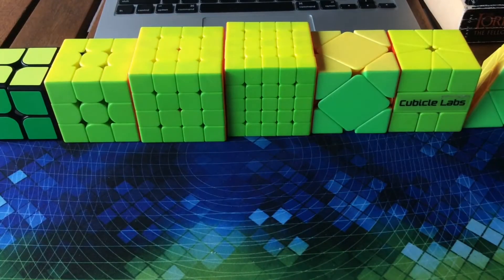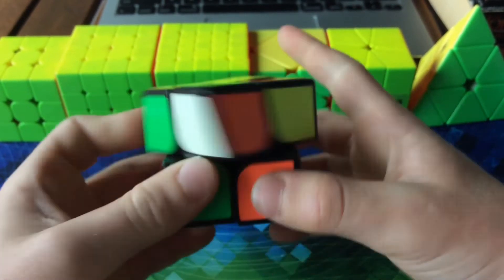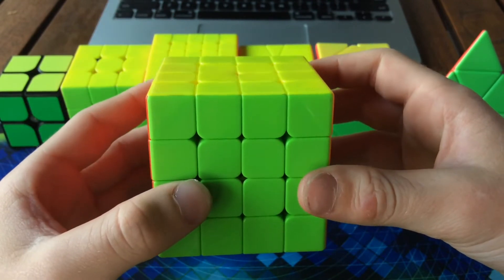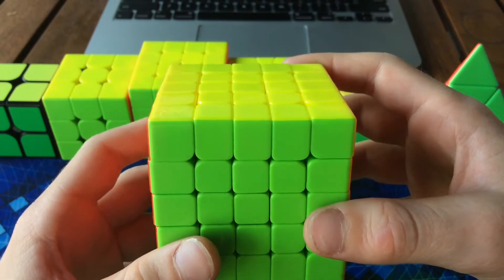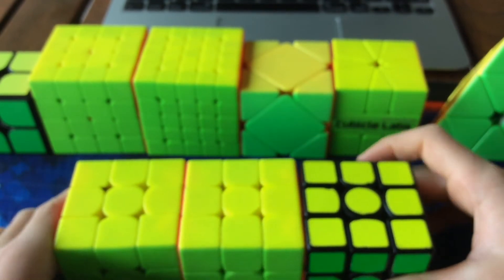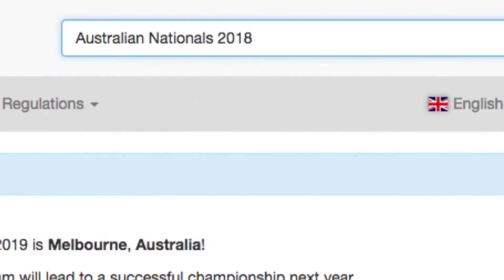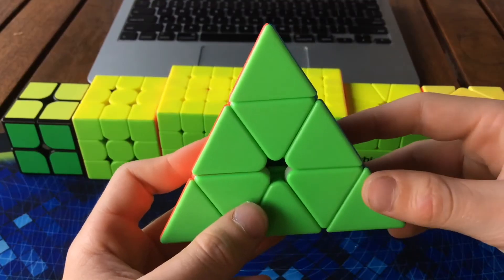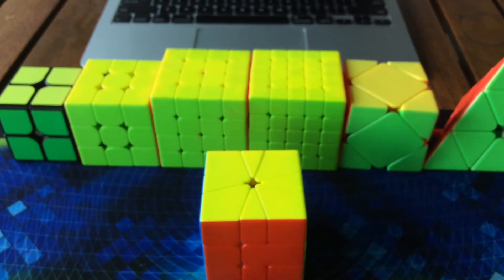Australian Nationals 2018 | Mains & Goals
Here are my mains and goals for my upcoming competition, Australian Nationals; my first nationals and interstate comp.

I hope you like this style of video; I tried to incorporate the cinematic aspects at the start and the normal sit down style for the rest of the majority of the video. I also sat down to a different background, which I think looks pretty cool. Tell me what I could improve on.

I’m also running out of ideas, so if your reading this could you please think of some ideas and put them in the comments.

♬ Music Used ♬

⚠ WARNING ⚠
Some images/videos in this video contain traces of intense rubric madness, and is rated©️(cubing) for rubric purposes only.

I reply to almost every single one of my comments; so if you’re willing to ask me a question, or just telling me what I could improve for next time, GO FOR IT!

~ROEVOSS ¯\_(ツ)_/¯